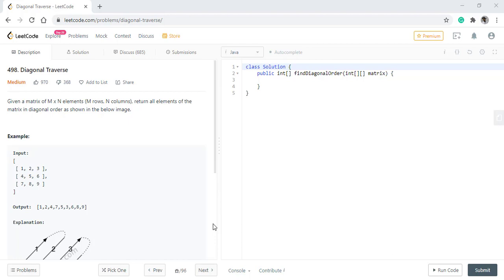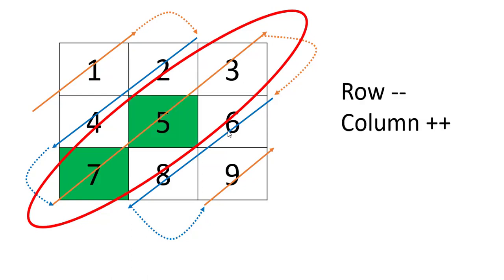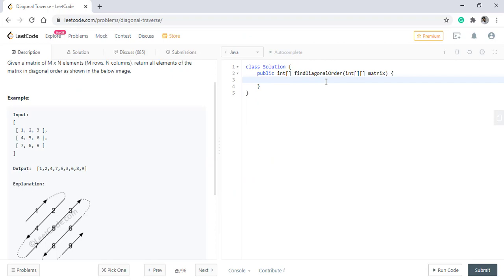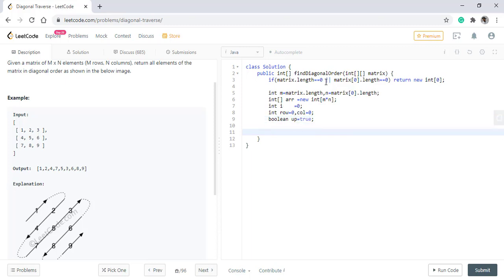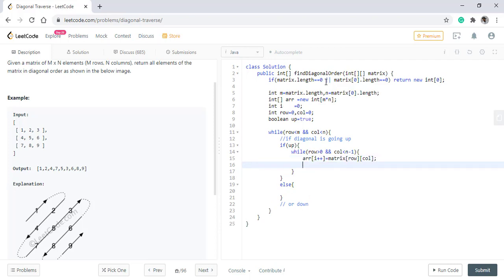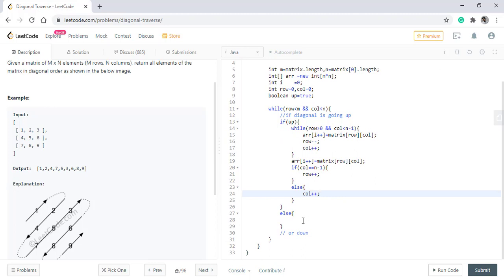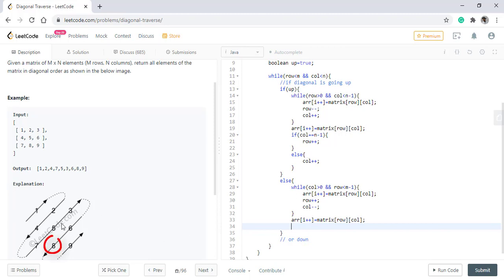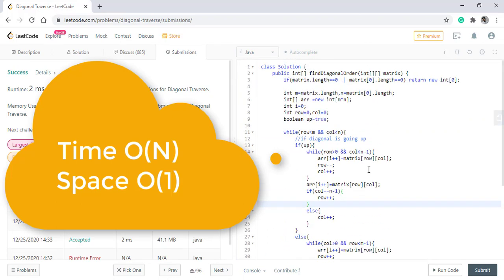Diagonal Traverse | Live Coding with Explanation | Leetcode - 498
In-depth explanation for Diagonal Traverse Leetcode 498

UPI: algorithmsmadeeasy@icici